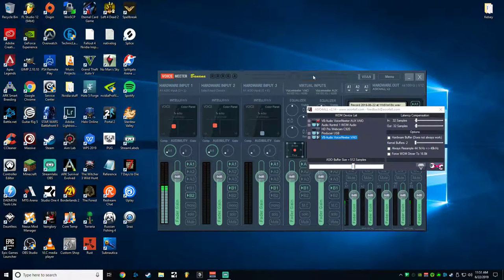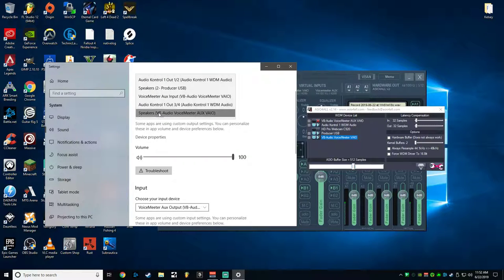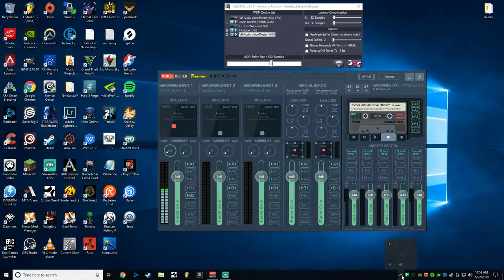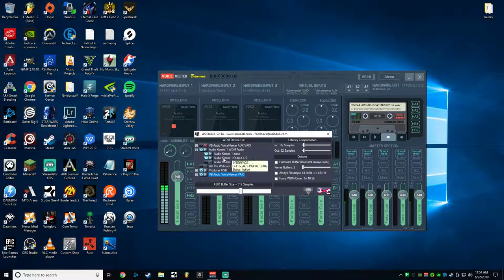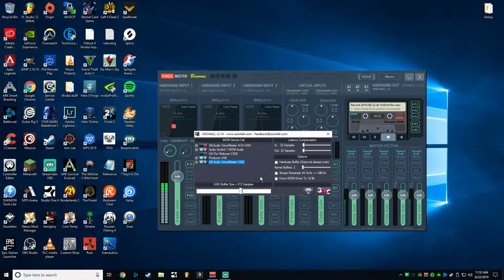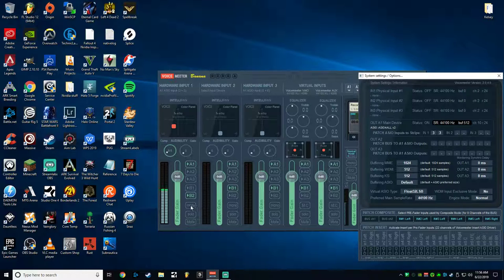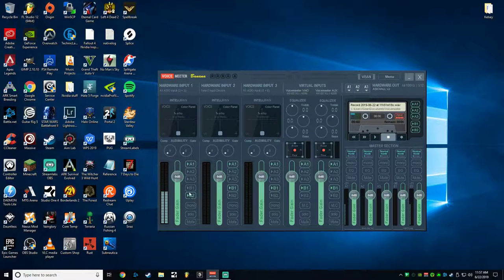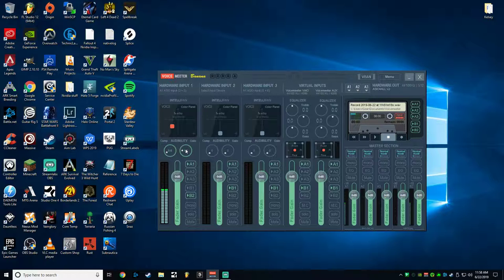How to optimize your USB Microphone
In this video I'm just going to cover quickly how you can get better sounding audio out of your USB microphone for free!

All you'll need are two pieces of software and your favorite USB mic.